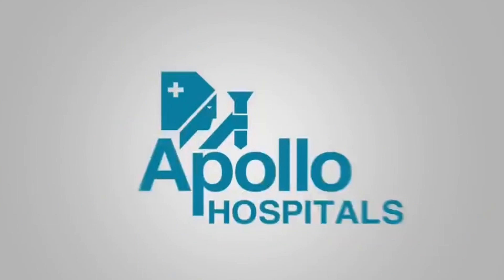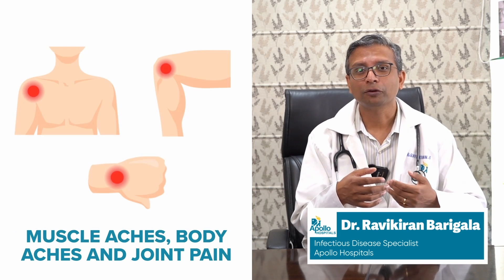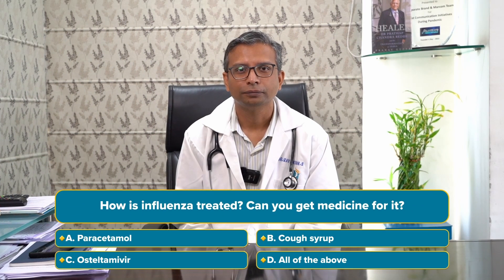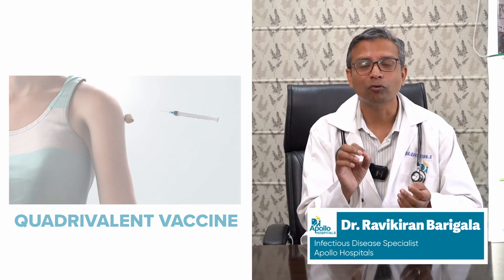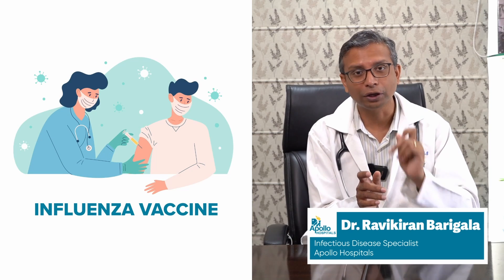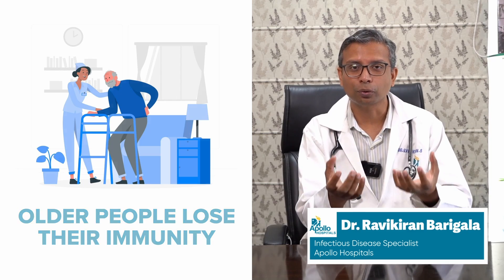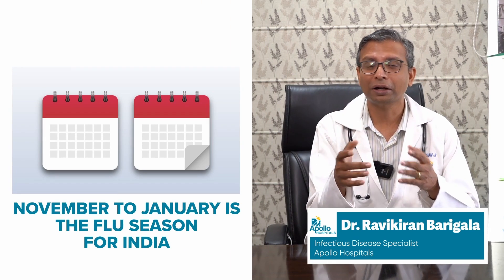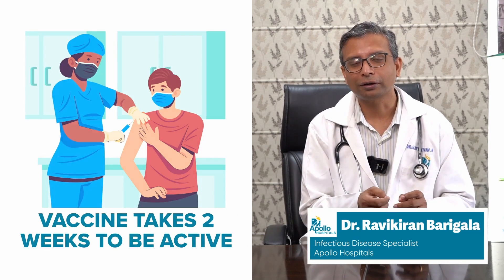Apollo Hospitals | Influenza | Dr. Ravikiran Barigala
Our latest video on "Influenza" is by renowned Dr. Ravikiran Barigala, the infectious disease specialist at Apollo Hospitals.

In this video, he briefs about Influenza, its signs, symptoms, test, available treatment, and prevent its transmission.

0.00 - Introduction
0.08 - About to Influenza
0.24 - About Influenza
0.49 - Symptoms of Influenza
1.41 - Difference between common cold and Influenza
2.08 - Contact a Doctor
2.27 - Treatment for Influenza
2.49 - Complications associated with Influenza
3.25 - Prevention for Influenza
4.23 - Age group of people affected by Influenza vaccine
4.56 - People who should not get Influenza vaccine
5.50 - Influenza is dangerous to some with people
6.30 - Contact a doctor
6.56 - Flu season
7.28 - Your office work timings
8.03 - Best time for Influenza vaccine
8.36 - Difference between Influenza and Covid-19
8.56 - Possibilities of having Influenza and covid-19 at the same time
9.17 - Risk of having Influenza
9.39 - Tests to detect Influenza and Covid-19
10.13 - Conclusion